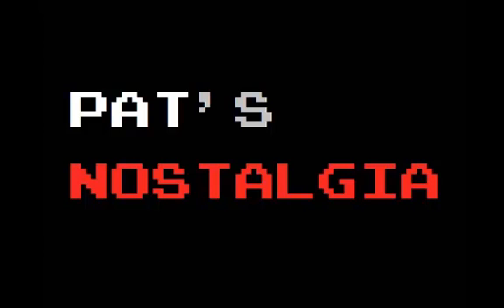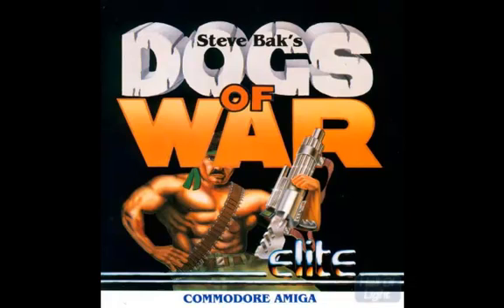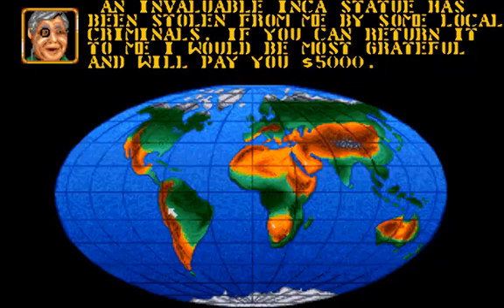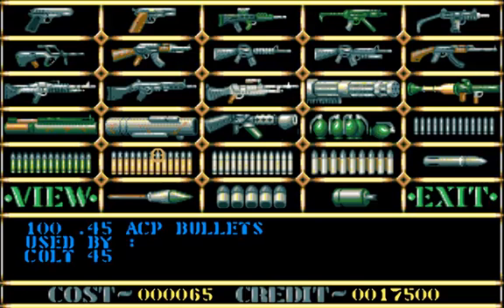Pat's Nostalgia: "Dogs of War" - Amiga Review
Today's episode is about a simple shooter named "Dogs of War" that actually is quite entertaining.

The game was released for Atari ST and Commodore Amiga. I look at the Amiga version, of course.

Note: I will change my opening sequence soon as I think it's just too long.